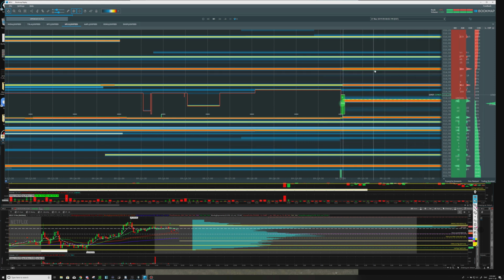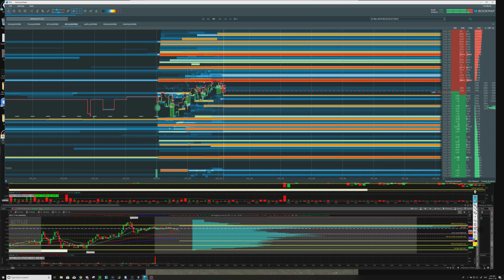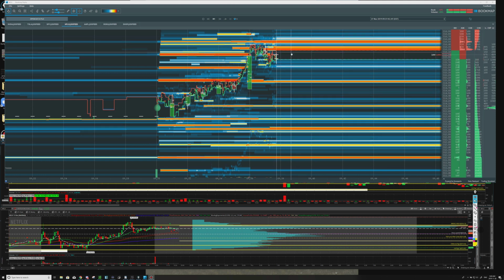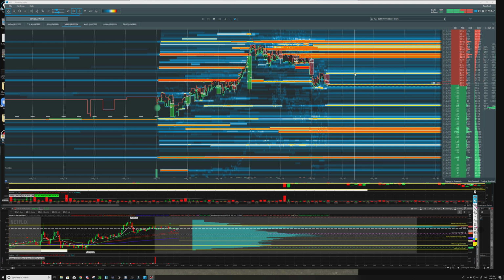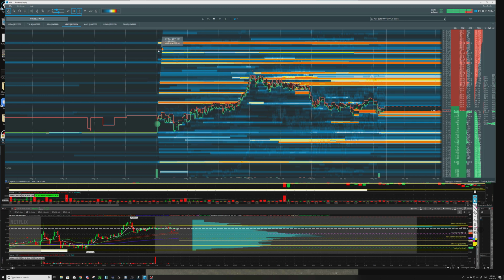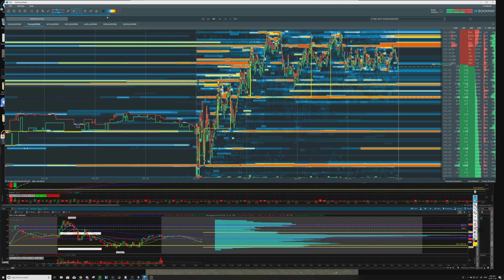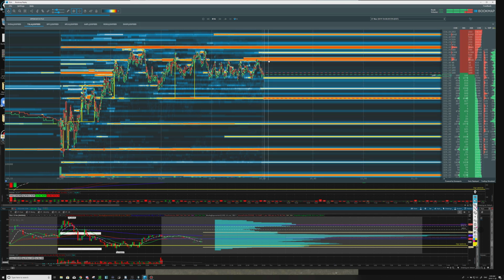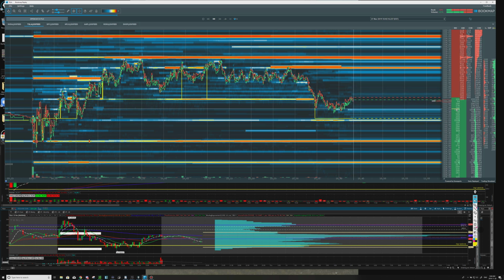Bookmap Algo and institution size TSLA NFLX